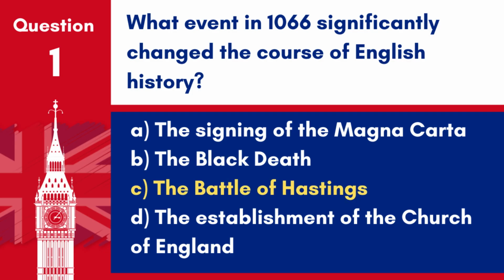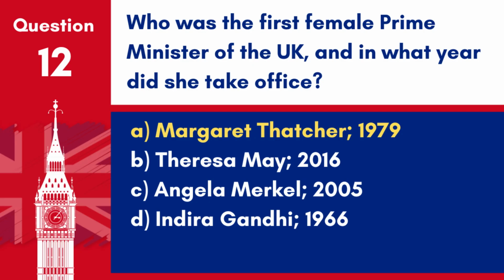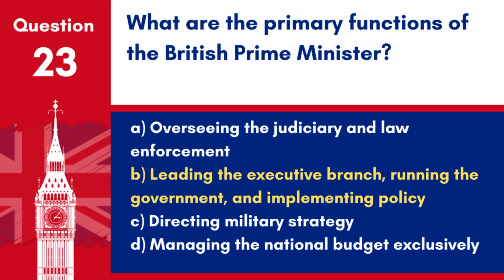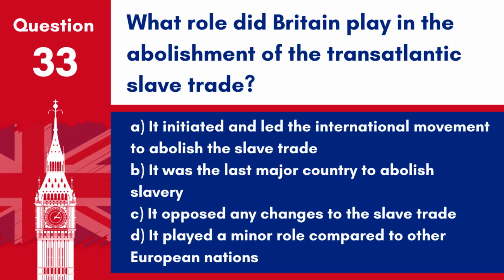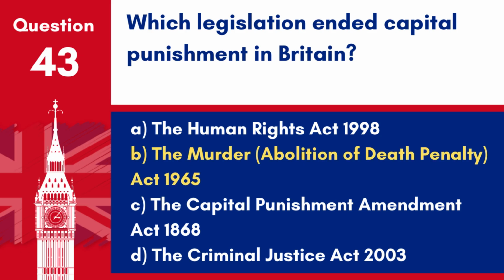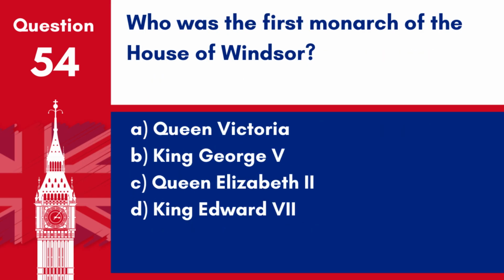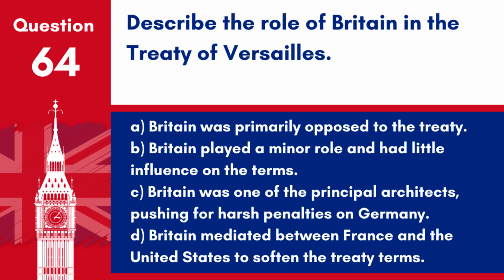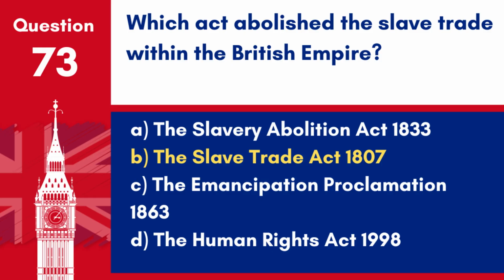Life In The UK Test Exam - UK Citizenship Practice Test (75 Hardest Questions)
Welcome to your ultimate resource, "Life In The UK Test Exam - UK Citizenship Practice Test (75 Hardest Questions)." This video is your one-stop solution for mastering the most challenging aspects of the UK Citizenship Test. Designed for those who aim to excel and challenge their knowledge, our guide ensures your preparation is thorough and intense.

Our video includes 75 of the hardest questions that simulate the actual examination environment for the Life In The UK Test, pushing you to master the most difficult aspects of the UK Citizenship exam. Whether you're preparing to tackle the toughest questions or just challenging your understanding of complex UK topics, our guide has you thoroughly covered.

The "Life In The UK Test Exam" study guide dives deep into the intricate topics you need to understand to excel in the UK Citizenship Practice Test. It’s meticulously tailored to mirror the actual test's structure and questions, ensuring you're engaging with the most demanding and relevant material.

Our goal extends beyond merely helping you pass the test; we aim to equip you with the knowledge necessary to become a well-informed and confident future UK citizen. By mastering these difficult questions, you’ll be well-prepared not only for the exam but for your ongoing life in the UK.

Ease the anxiety of facing the UK Citizenship test with our comprehensive study guide. From complex legal principles to detailed historical events, we’ve got you covered, ensuring you're ready to tackle any difficult query that might appear on the exam.

This video is an invaluable resource for anyone preparing for the Life In The UK Test Exam. Remember to pause and rewind as needed—learning at your own pace is crucial to deeply understanding the material and passing the exam confidently.

In conclusion, our video guide is perfect for those gearing up for the Life In The UK Test or other challenging UK citizenship exams. Good luck with your UK Citizenship Practice Test!